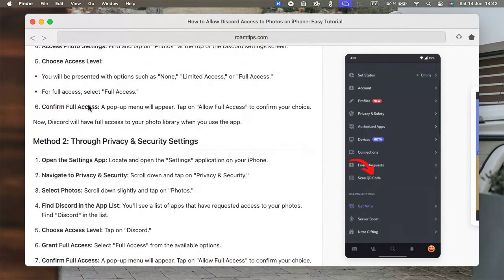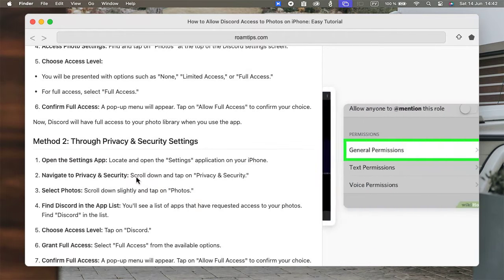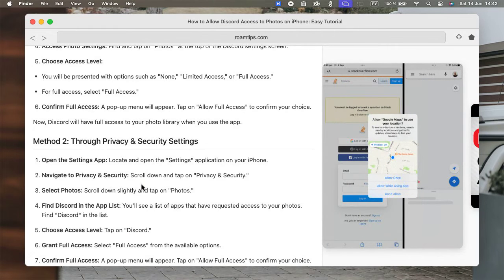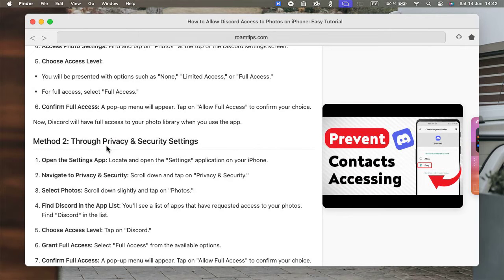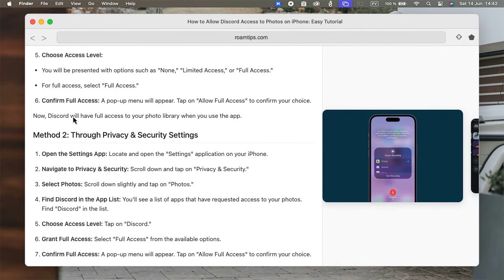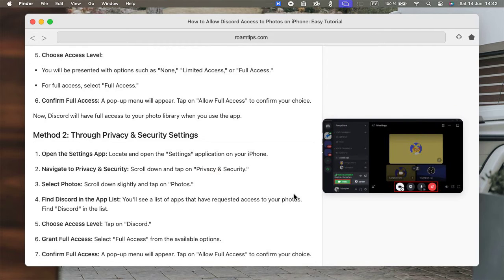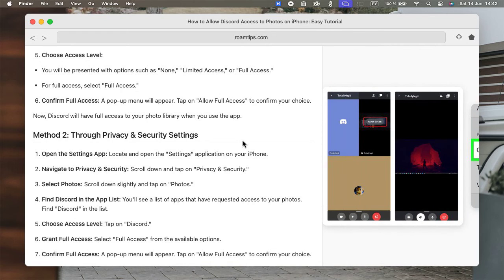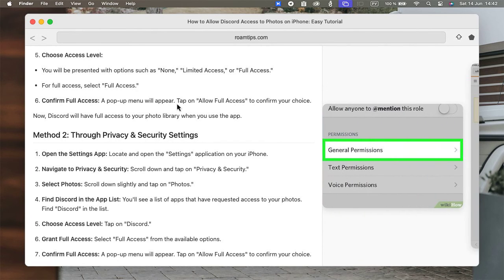How to Allow Discord Access to Photos on iPhone Easy Tutorial